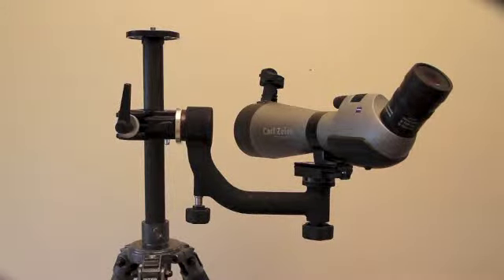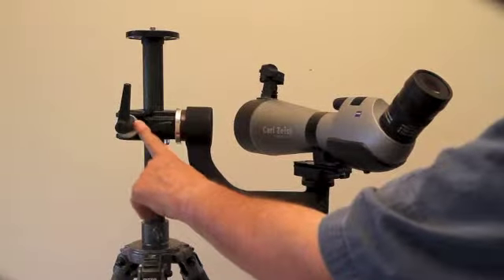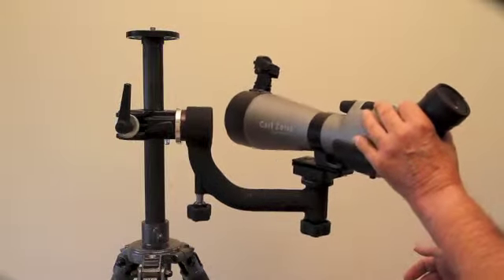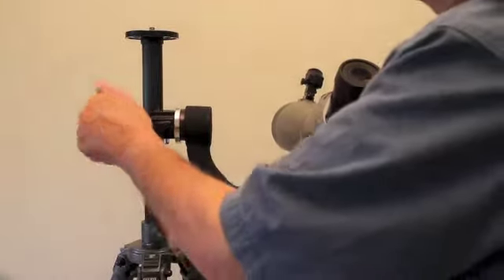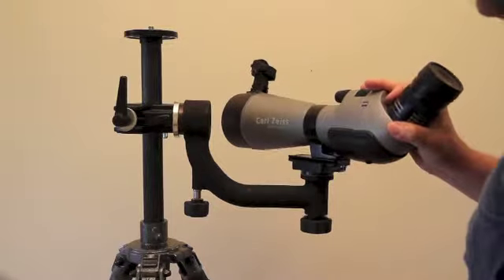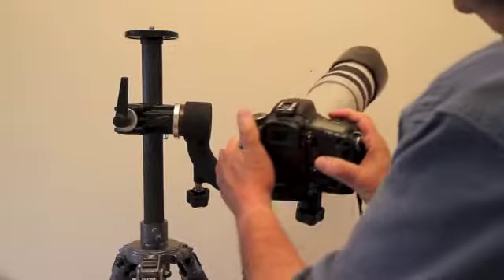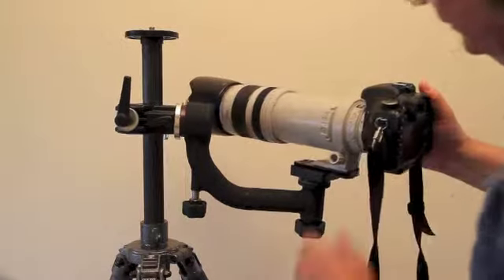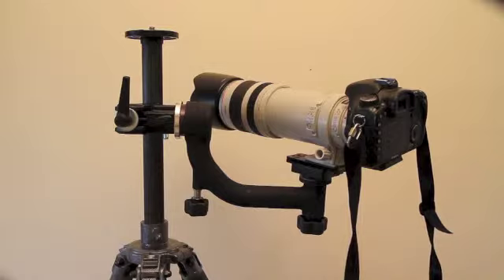Dave Hayles Mount Solution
A way to mount a scope or camera on your balcony.  Easy to install and remove.